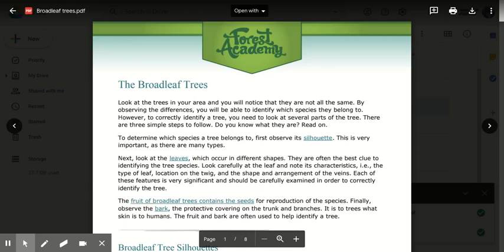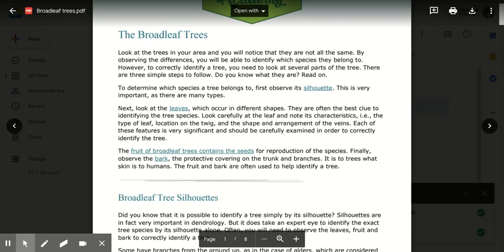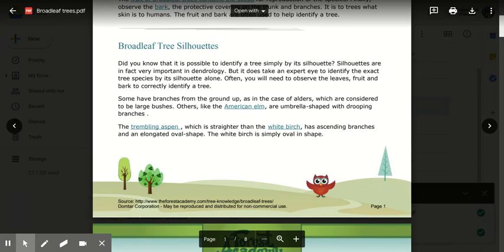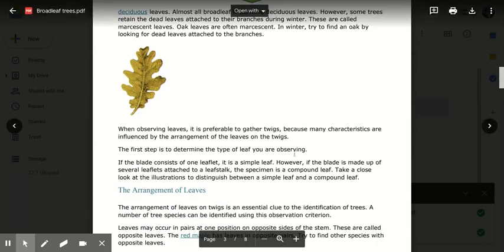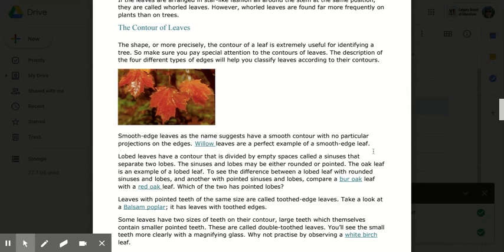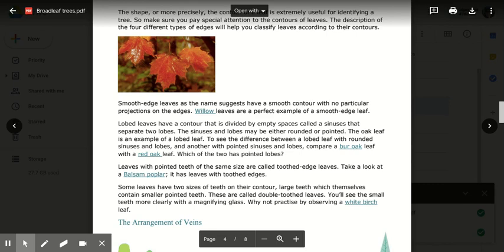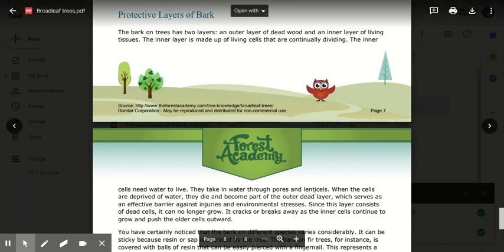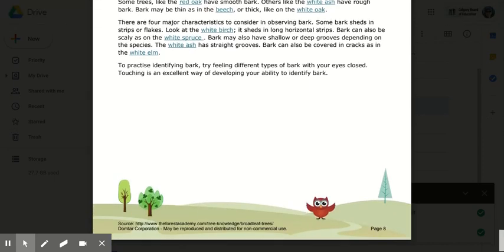Broad Leaf Trees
Read "Broad Leaf Trees" to students and explain terms for their assignment.